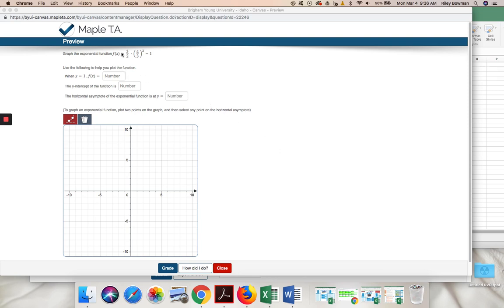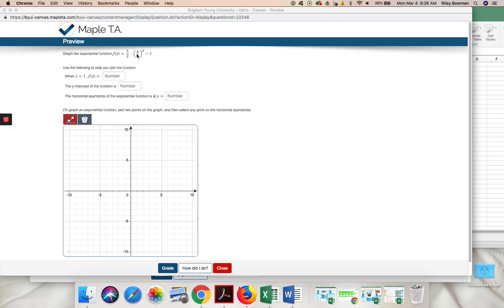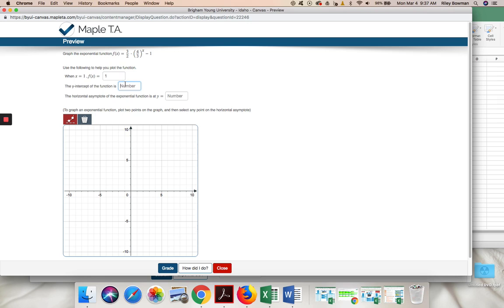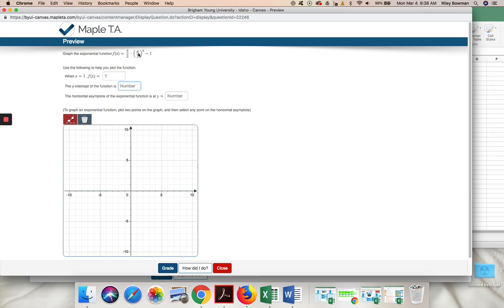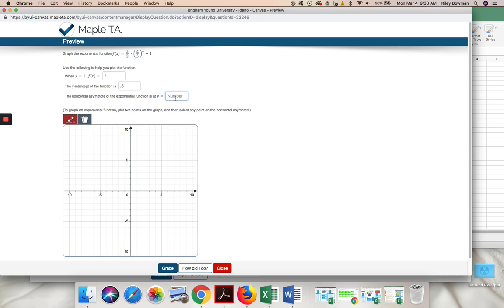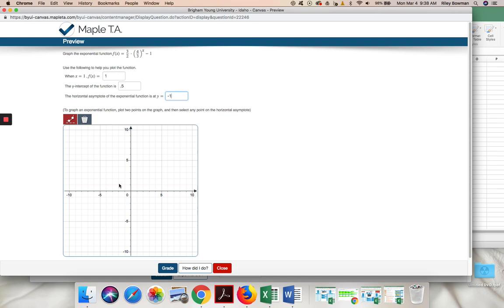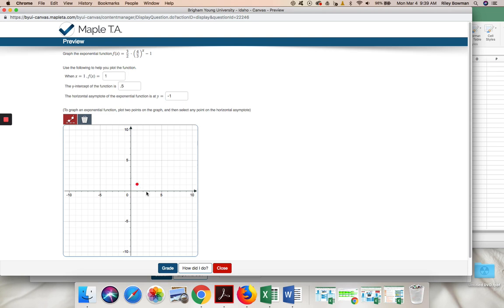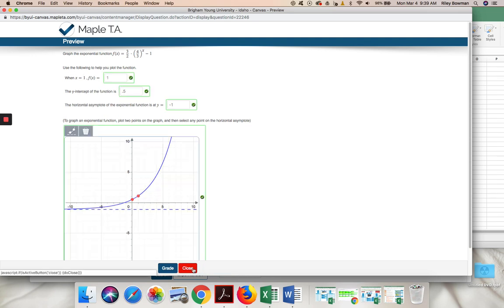Lesson 8B Maple TA Question 9